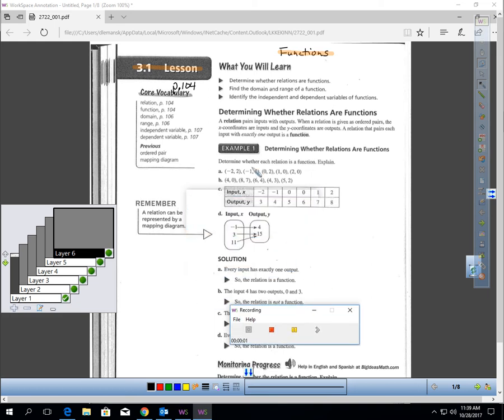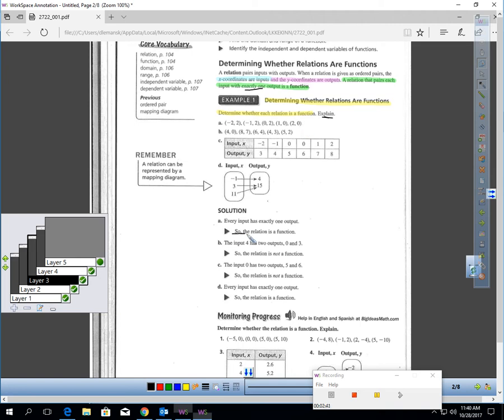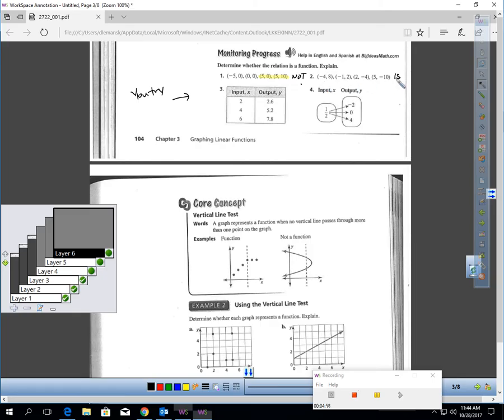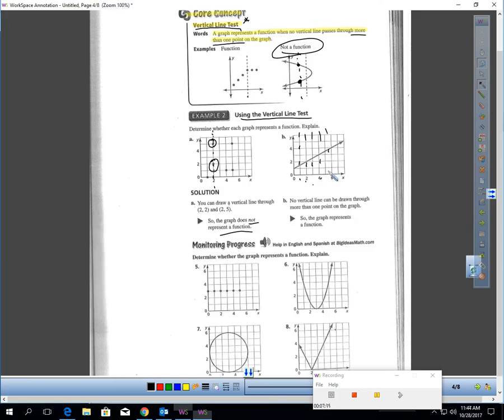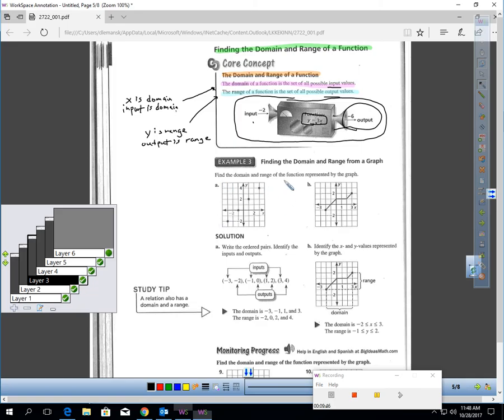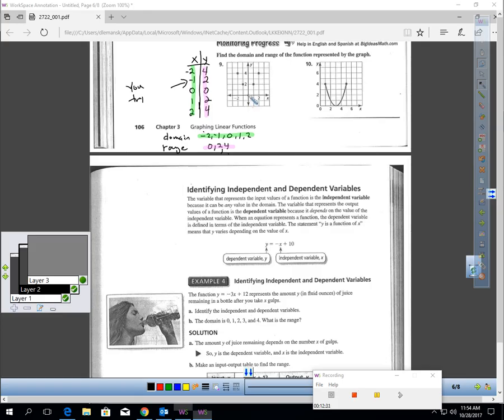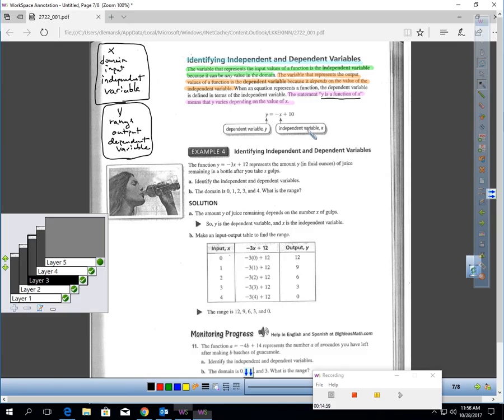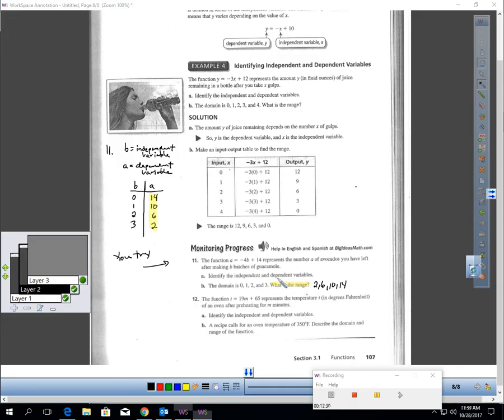BILesson 3 1 Video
In this lesson you will learn what a relation and function is and important vocabulary associated with relations and functions.